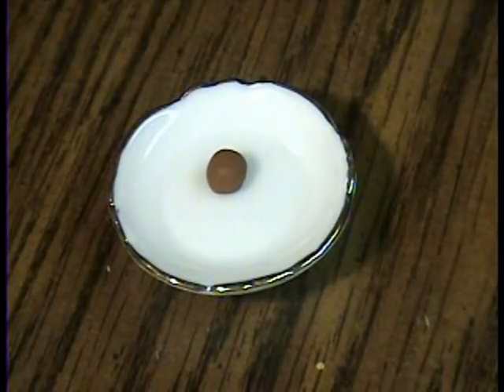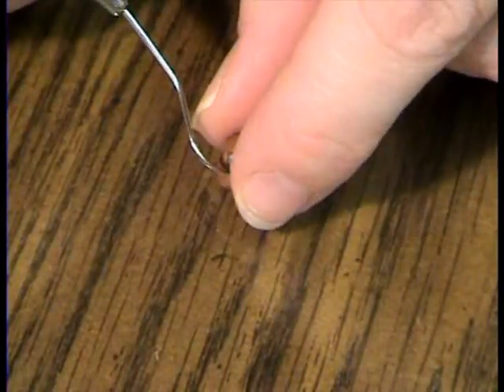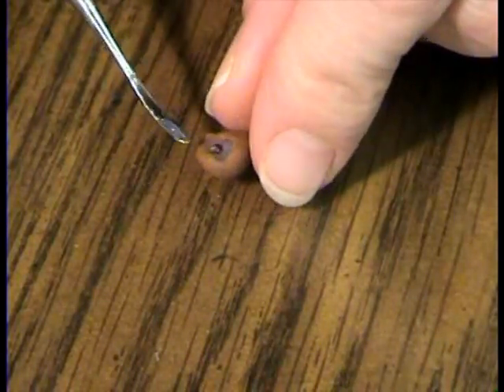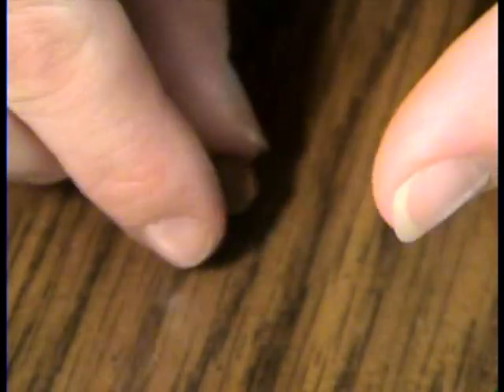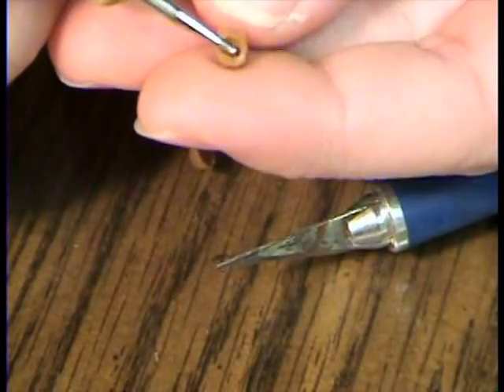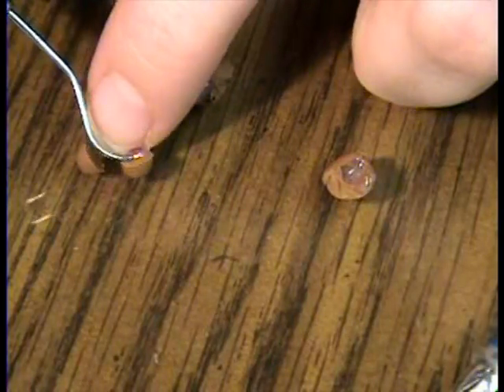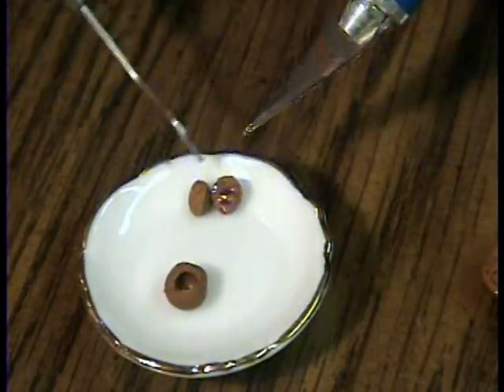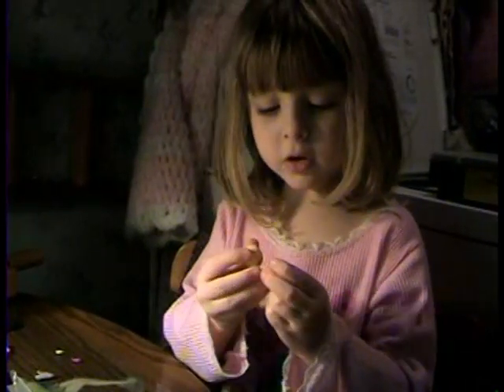Chocolate Covered Cherry Tutorial in Polymer Clay by Garden of Imagination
This video shows how to make a miniature, 1:12 size chocolate covered cherry for your dollhouse.